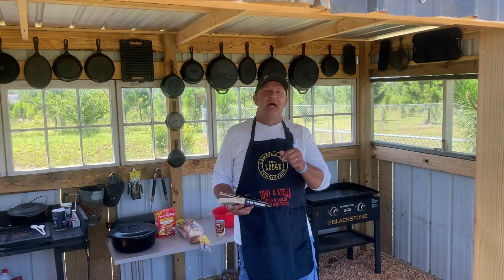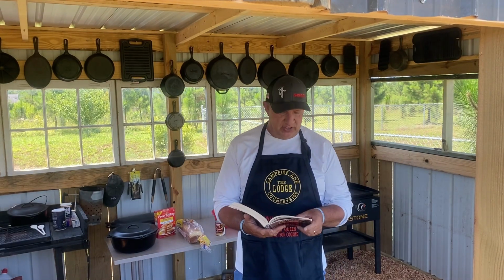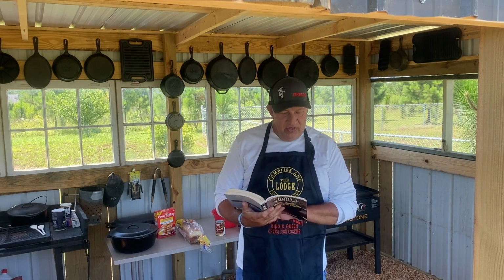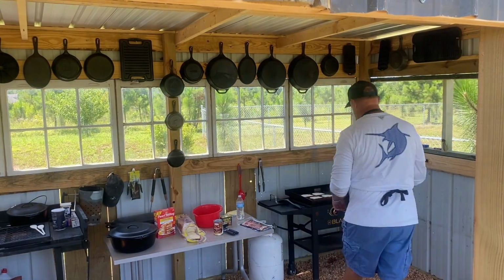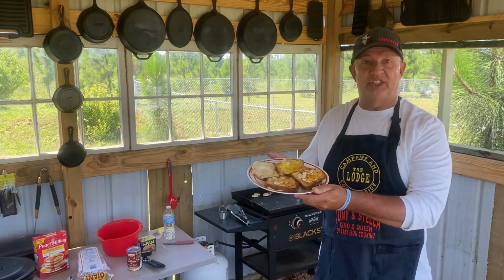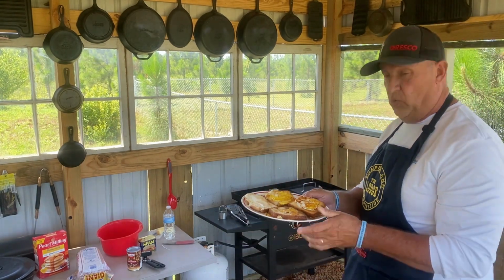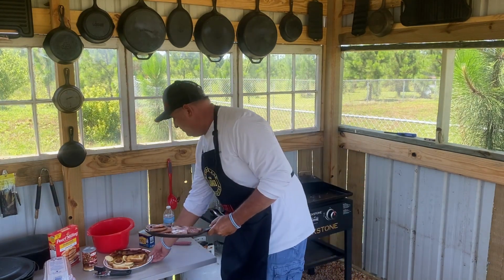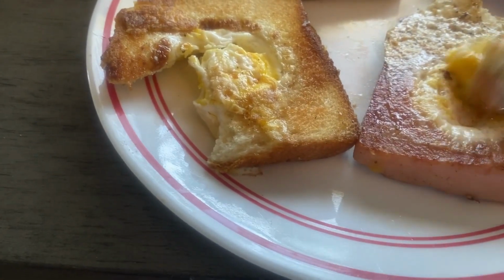The BEST breakfast From the Boy Scouts Cookbook.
In this awesome cooking video, we cooked the BIRD NEST breakfast from the Boy Scout hand book.